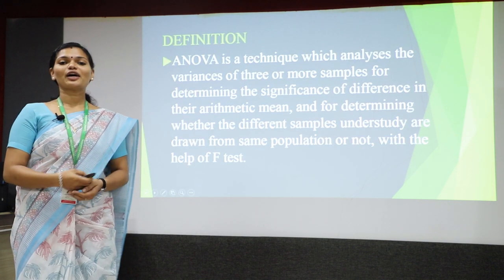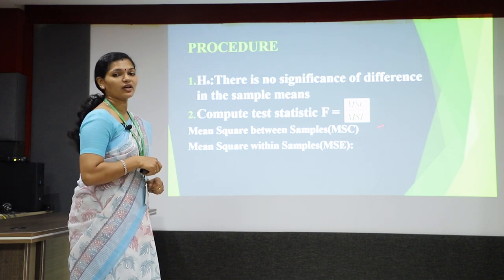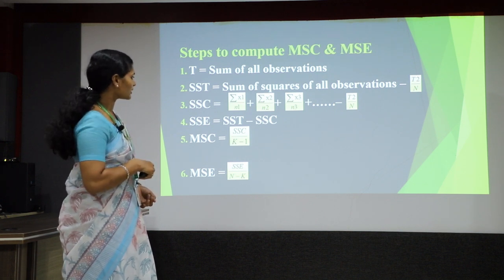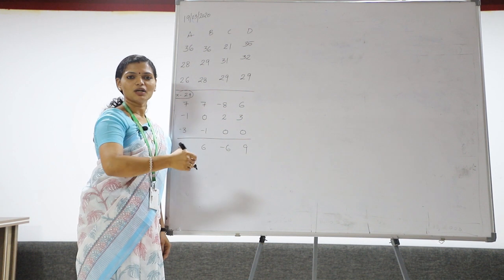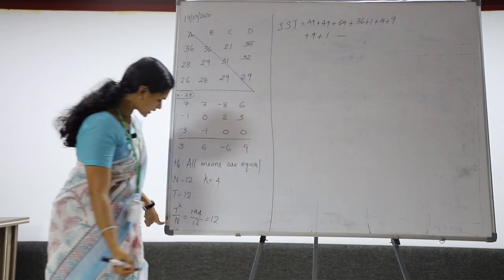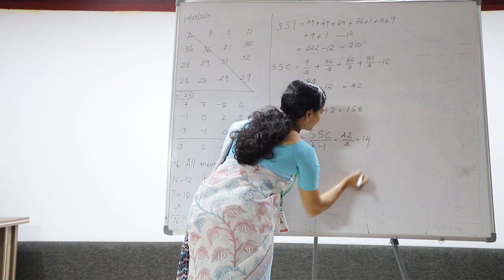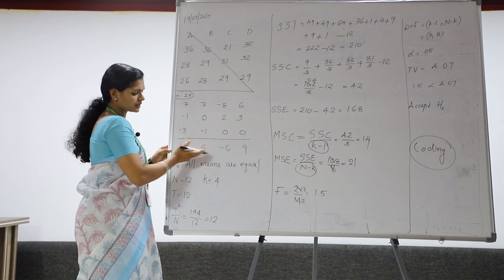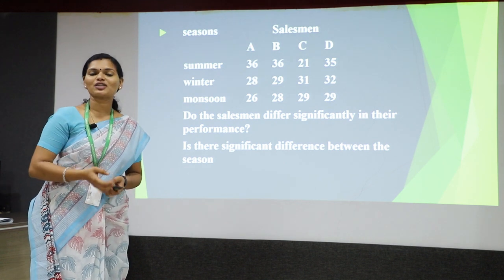ANOVA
By,
     Ms. Sona